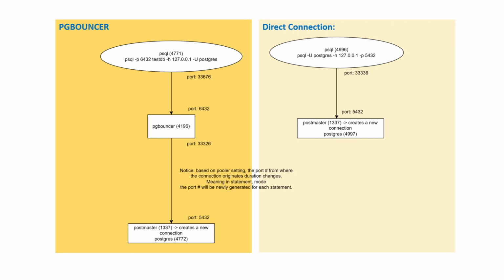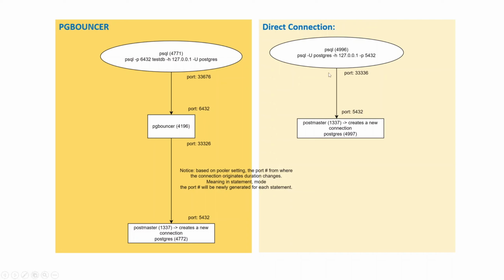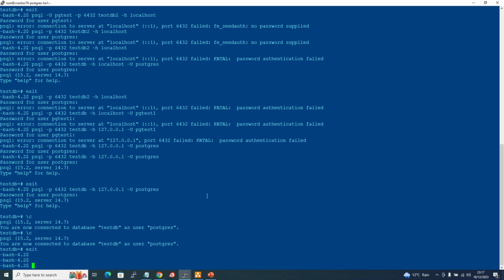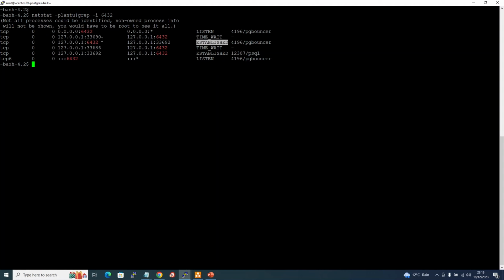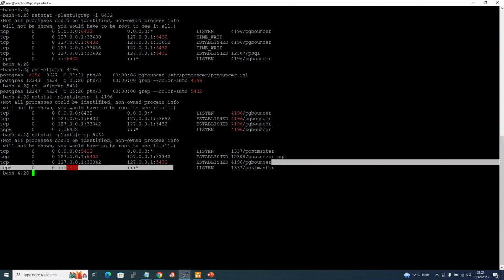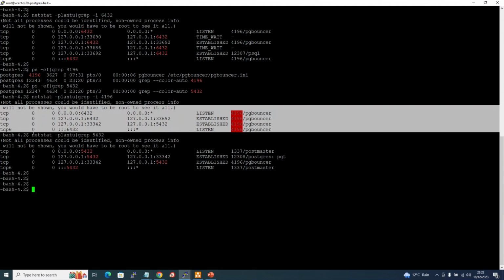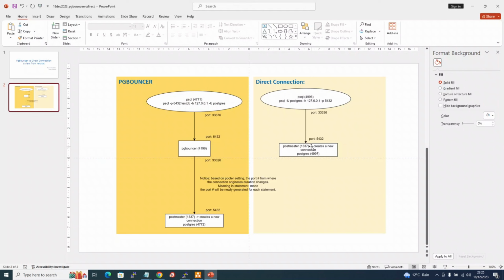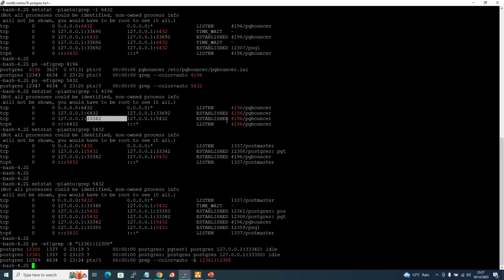Postgres Direct vs PgBouncer based connection - a netstat View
Dear Viewers,

pgbouncer is used as a connection pooler for postgresql.
In this video, you will see how a direct connection looks different from pgbouncer based connection through netstat os command.

Thanks